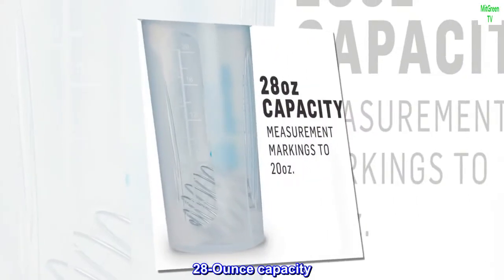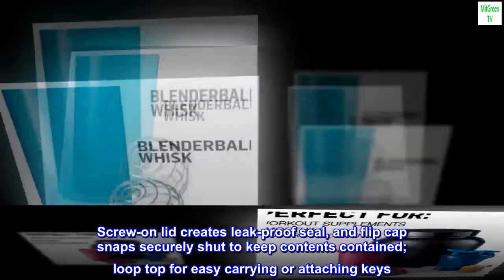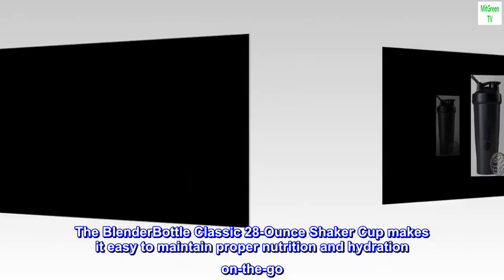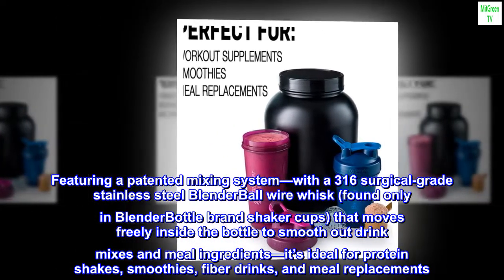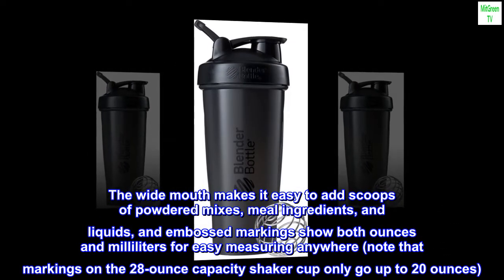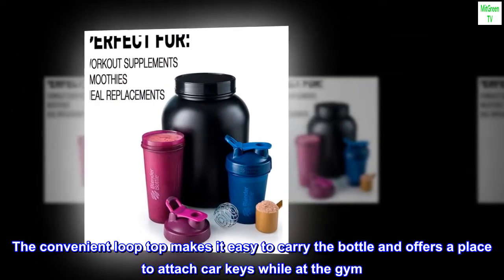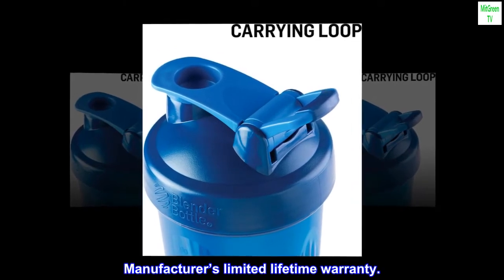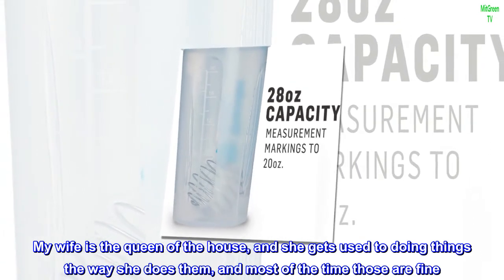BlenderBottle Classic Shaker Bottle Perfect for Protein Shakes and Pre Workout, 28-Ounce, Black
28-Ounce capacity
Patented mixing system uses 316 surgical-grade stainless steel Blender Ball found only in Blender Bottle brand shaker cups
Screw-on lid creates leak-proof seal, and flip cap snaps securely shut to keep contents contained; loop top for easy carrying or attaching keys
Perfect for protein shakes, smoothies, pancake batter, and more
Dishwasher safe, BPA- and phthalate-free; available in three sizes: 20-ounce, 28-ounce and 32-ounce
The BlenderBottle Classic 28-Ounce Shaker Cup makes it easy to maintain proper nutrition and hydration on-the-go. Featuring a patented mixing system—with a 316 surgical-grade stainless steel BlenderBall wire whisk (found only in BlenderBottle brand shaker cups) that moves freely inside the bottle to smooth out drink mixes and meal ingredients—it’s ideal for protein shakes, smoothies, fiber drinks, and meal replacements. It’s also a handy kitchen tool for mixing pancake batter, scrambled eggs, and salad dressings. The wide mouth makes it easy to add scoops of powdered mixes, meal ingredients, and liquids, and embossed markings show both ounces and milliliters for easy measuring anywhere (note that markings on the 28-ounce capacity shaker cup only go up to 20 ounces). Bottle contents and liquids are securely contained thanks to a tightly threaded screw-on lid that creates a leakproof seal, and a flip cap that snaps securely shut for shaking and transportation. The convenient loop top makes it easy to carry the bottle and offers a place to attach car keys while at the gym. The BlenderBottle Classic 28-Ounce Shaker Bottle can also be used as a water bottle; the ball can be left inside, as it will never rust, chip, or peel. BPA and phthalate-free, dishwasher safe. Manufacturer’s limited lifetime warranty.

My wife likes it, even though she said she didn't want it
See, I'm the man, the king of the house, and I see things that need fixing. My wife is the queen of the house, and she gets used to doing things the way she does them, and most of the time those are fine. I let a good amount of them to slide ... even though I can probably suggest better ways hither and yon. I'm simply good at that, always have been. I can fix things. Some men aren't so good at that. I'm pretty dang good at it. Not perfect, but pretty dang good at it. And there's no denying it. I'm not conceited, just observant. And I know that when I go for it, whatever it is, though my wife puts up a fuss (and she almost always does ... just a tiny bit), in the end she says "You know, I'm glad you did that (or suggested that)."